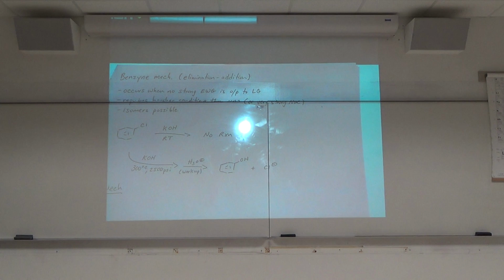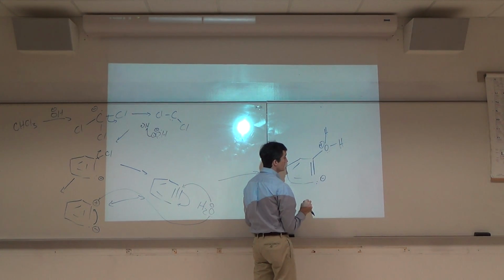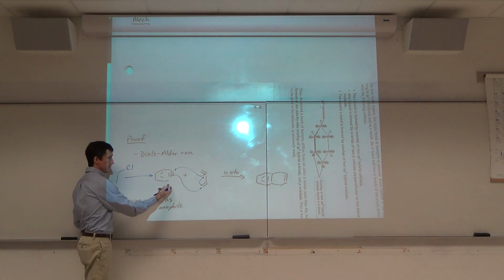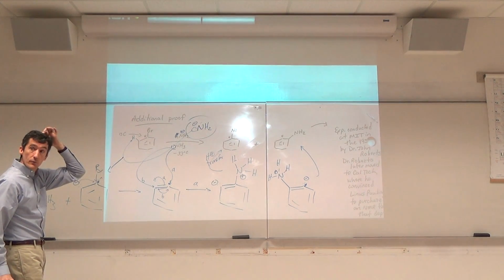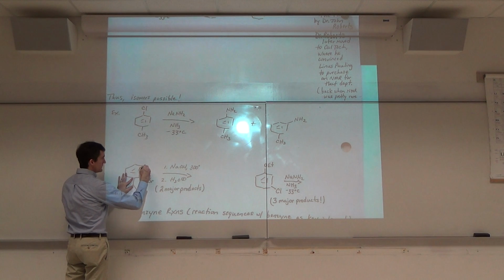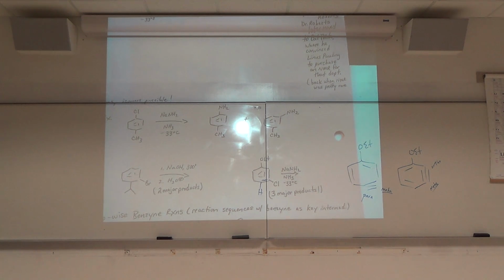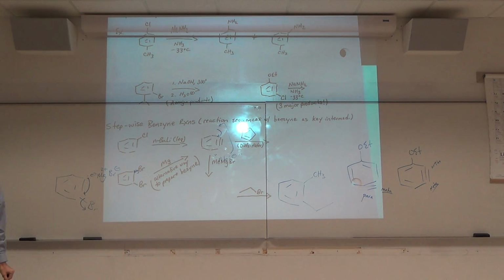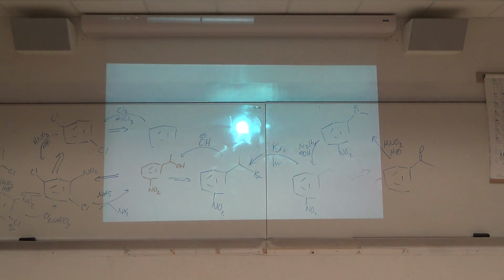Organic II_March4_Finish NAS and Benzyne